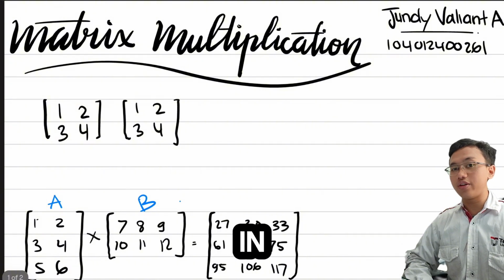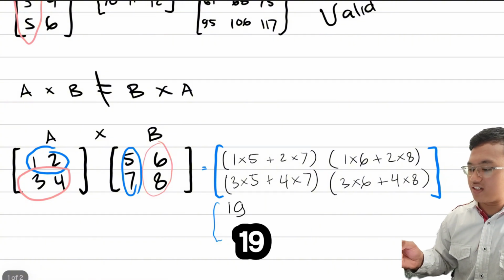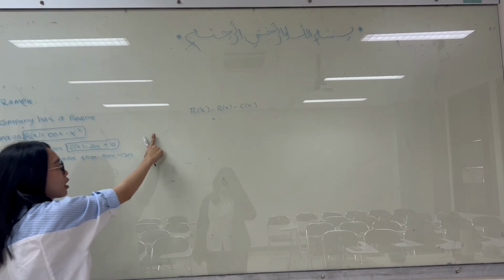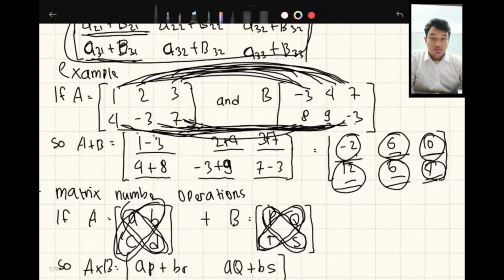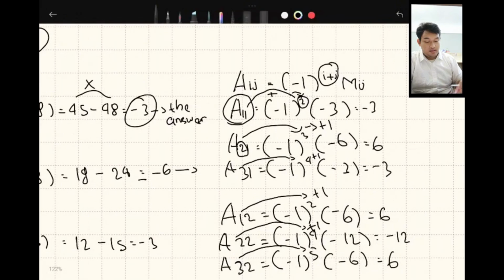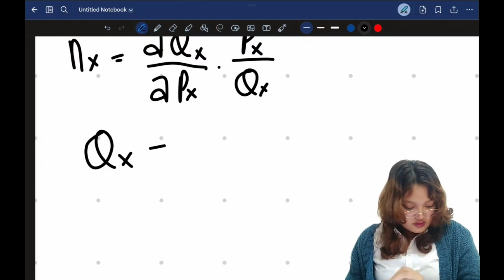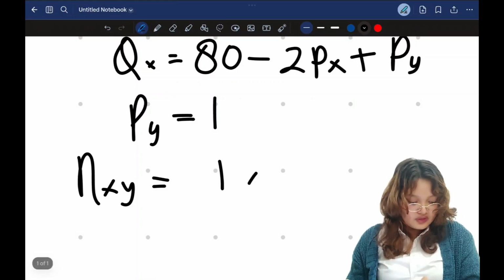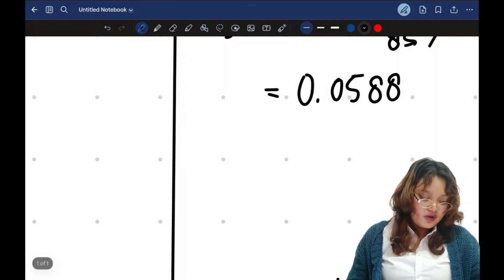Economic Math Matrix and Derivation MB4801 Ft Jundy, Daffansyah, Devanya, Firda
Hello we are Student from Telkom University and Would Like to Explain all about Matrix and Derivation (MB4801)
Jundy : Matrix Multiplication
Daffansyah : matrix Subtraction and addition
Devanya :  Diferensial
Firda : Partial demand elasticity